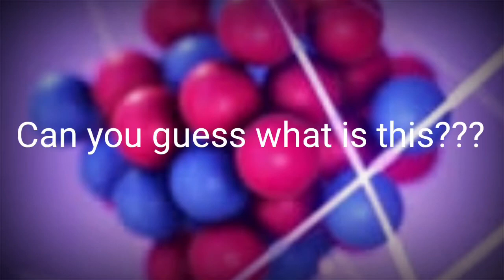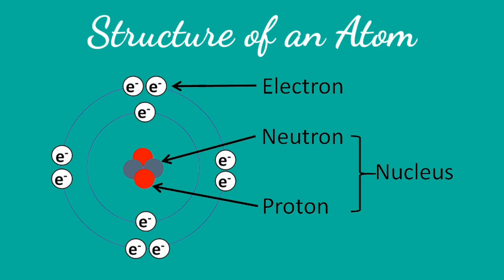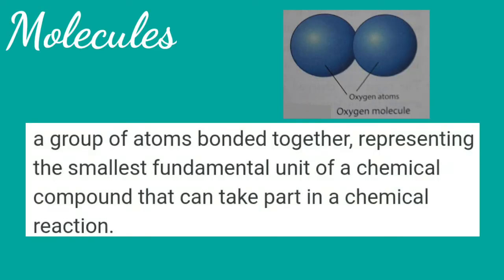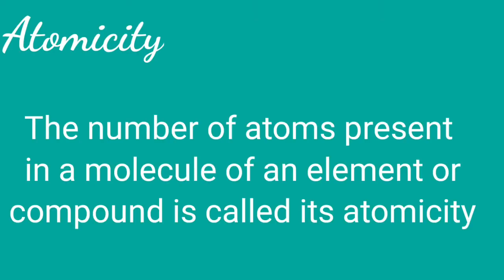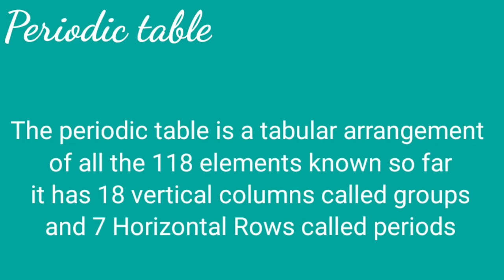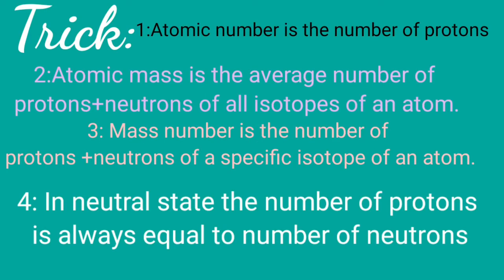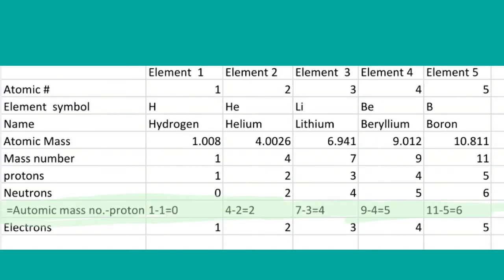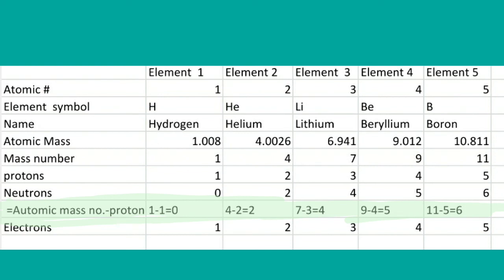Chemistry:Atom,Easy trick to find atomic mass.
Easy way to learn periodic table and find the value of protons electrons and neutrons 😀👍...